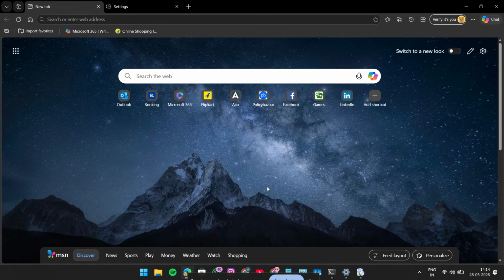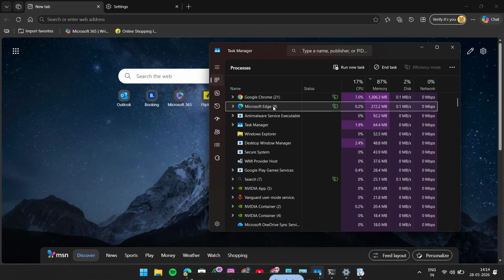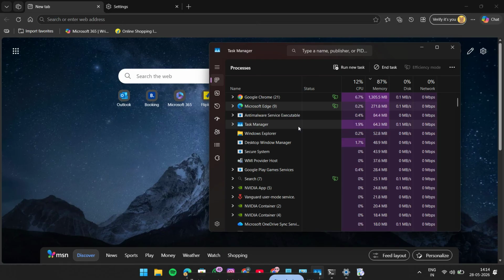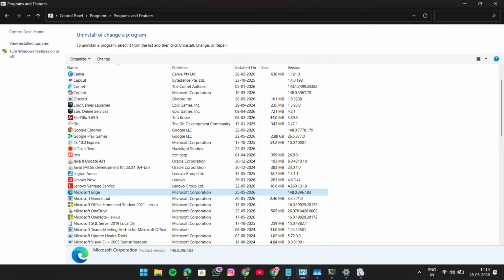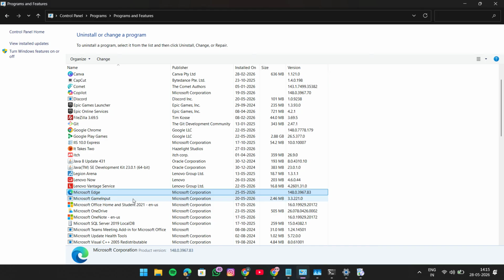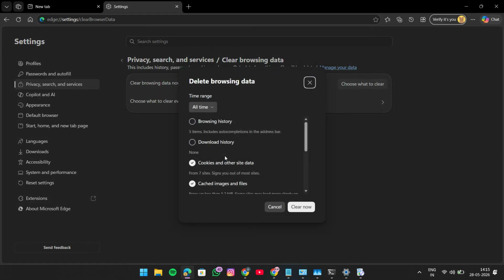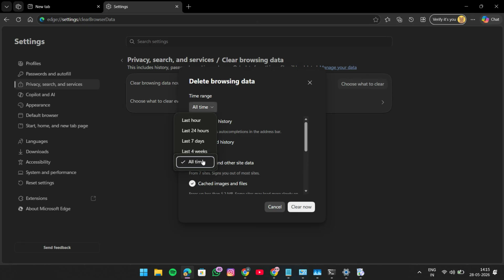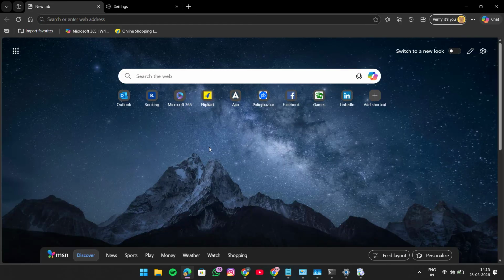How To Fix Microsoft Edge Unexpected Error (Easy Guide)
Learn how to fix Microsoft Edge unexpected error using simple troubleshooting steps like ending the Edge process, repairing the browser, and clearing cache and cookies.

🕚Timestamps:
0:00 Intro
0:23 Open Task Manager And End Microsoft Edge
0:56 Use Control Panel To Repair Or Change Edge
1:23 Clear Cookies And Cache In Microsoft Edge
1:56 Restart Edge And Test The Fix
2:16 Outro

✍️What You'll Learn In This Video:
• How To Force Close Microsoft Edge In Task Manager
• How To Clear Microsoft Edge Cookies And Cache
• How To Fix Microsoft Edge Unexpected Error Fast
• How To Troubleshoot Browser Glitches And Freezing

💡Pro Tips:
• Restart your computer after clearing the cache for the best results
• Use the all-time browsing data option if the error keeps coming back
• Make sure Edge is fully closed before clearing browser data
• Check for Windows updates if the issue continues